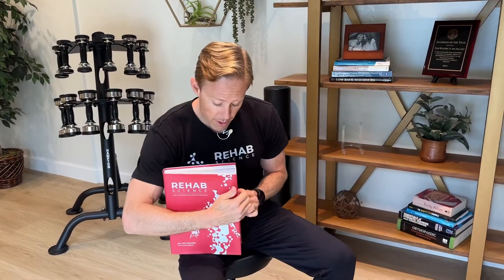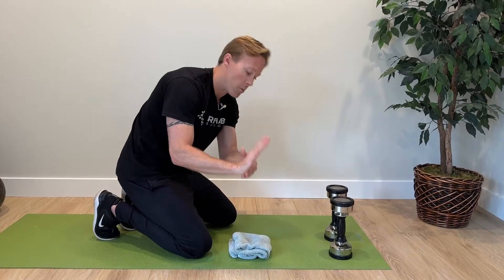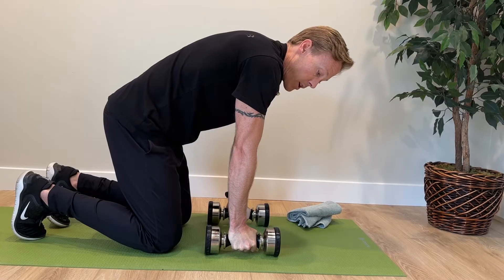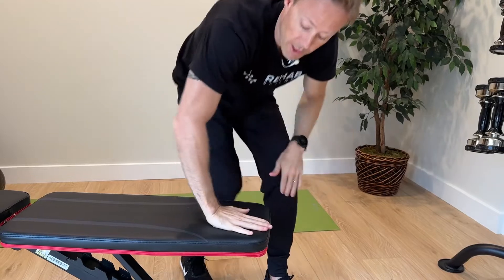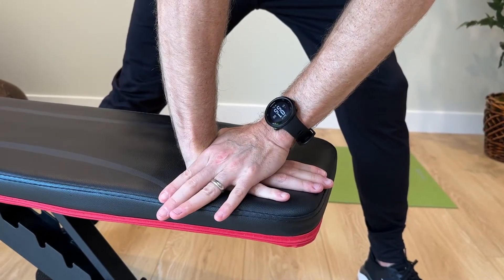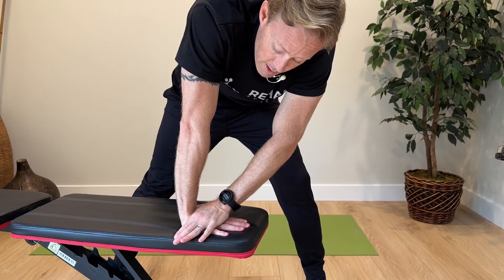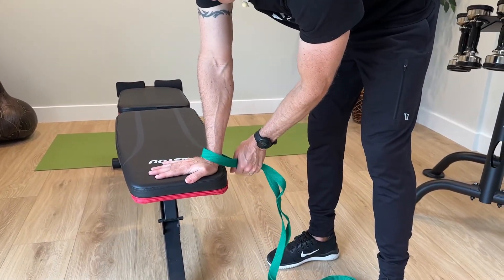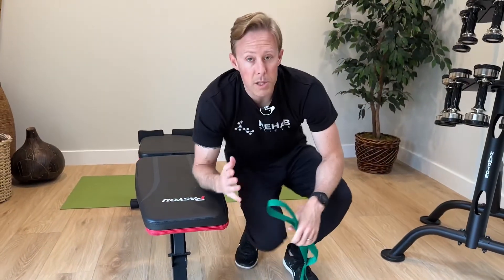Wrist Extension Pain Mobilizations (Quick Fix For Wrist Pain)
Today's video covers wrist extension pain mobilizations, which can help if your mobility is limited or you are experiencing pain with push-ups, handstands or other pushing tasks. Pain on the backside of the wrist is common when the wrist is loaded into extension.

The mobilizations in this video are designed to push the first row of carpal bones toward the palm, which is the direction they must glide in order to achieve full wrist extension range of motion. Find the mobilization option that works best for you and perform 3 to 5 bouts of the mobilization. The key is to perform the mobilization for 30 to 60 seconds and then take a short rest before starting the next bout.

Link to my book
Mobilization strap